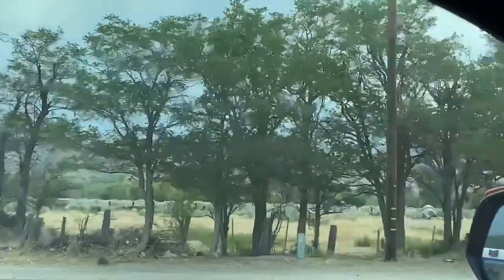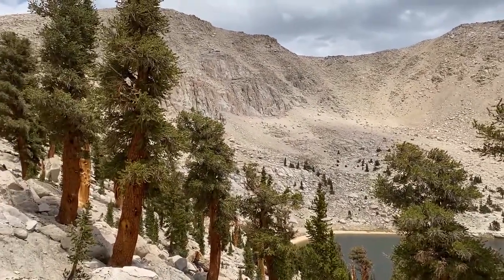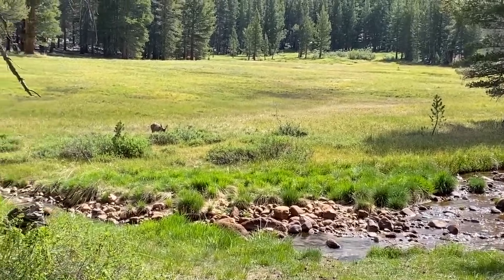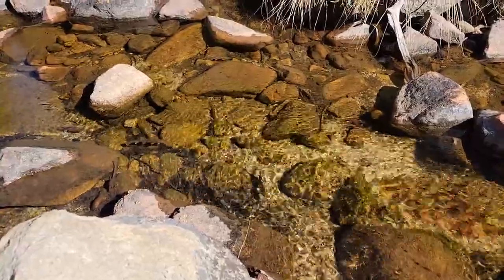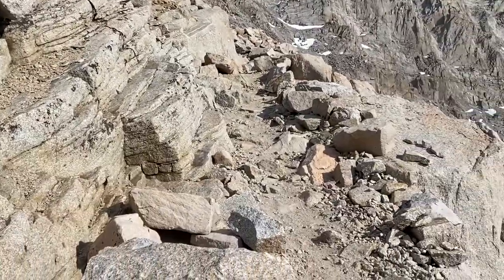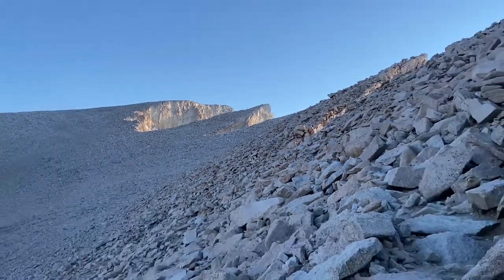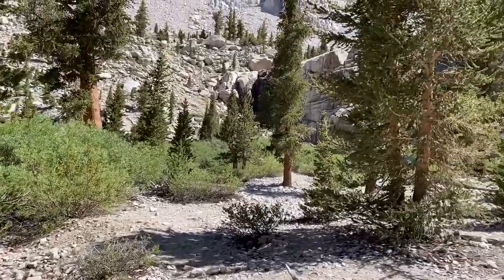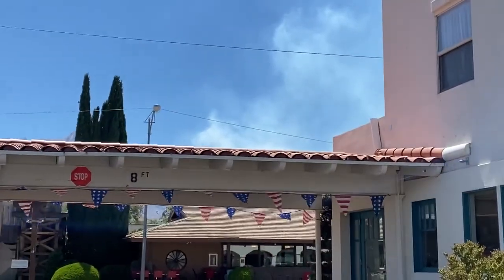Cottonwood Pass to Mt. Whitney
We are Mike and Janelle (aka Team MJ) and this is our 5 day hiking trip summiting Mt. Whitney! We started Cottonwood Pass Trailhead 6-18, Summited Mt. Whitney 6-21, Exiting Mt Whitney Portal 6-22. What an amazing 5 day hike! We really enjoyed coming in from the back side of Mt. Whitney and would totally recommend it! We stayed at Cottonwood campground/horseshoe meadows on Thursday night to acclimate before starting our hike. A fire had started by lightening Thursday night and we didn’t know until Sat when found out by some PCT hikers. he PCT hikers wear little GPS satellites so they can get some messages. We stopped and talked to ranger at Crabtree ranger station. She said they had fire under control so we kept going. Unfortunately Monday night when we stayed at Outpost camp the wind came up and the fire got worse. We did make it out at Whitney portal but had to call the sheriff and they sent up the forest service to get us out since the road was closed. Crazy experience and we are lucky that we could get out since we brought food for only 5 days. What a hike to remember! (Night 1 Soldier Lake 10.05 miles, Night 2 Crabtree Ranger Station 21.02 miles, Night 3 top camp up by Whitney junction 26.38 miles, Night 4 Outpost camp 36.30 miles, Day 5 Exit Whitney Portal) Enjoy our adventure!
~ Team MJ (Mike and Janelle)